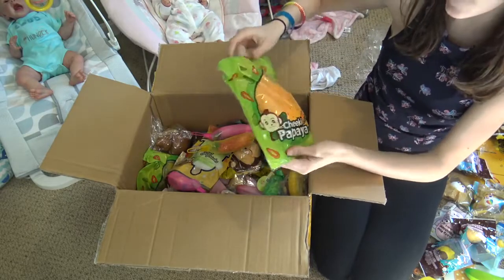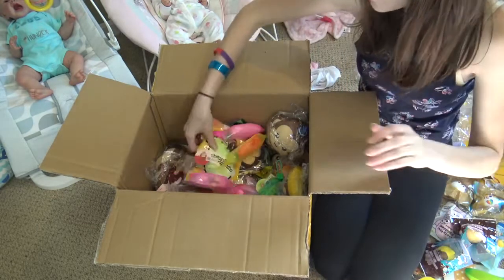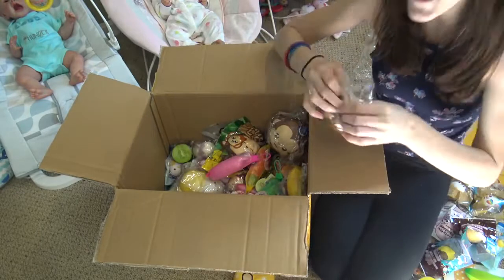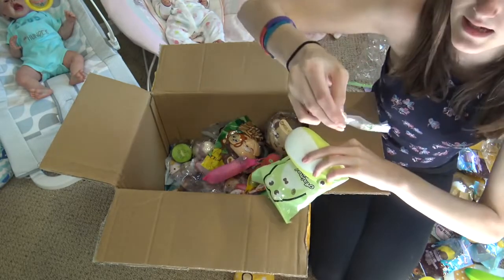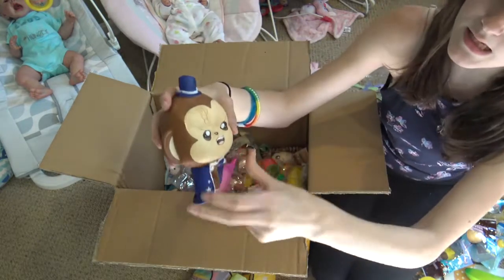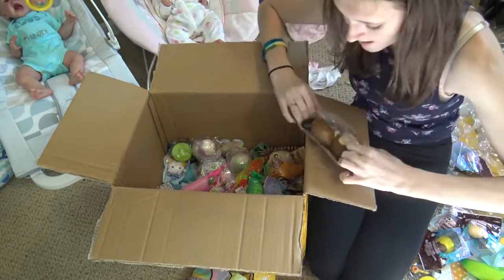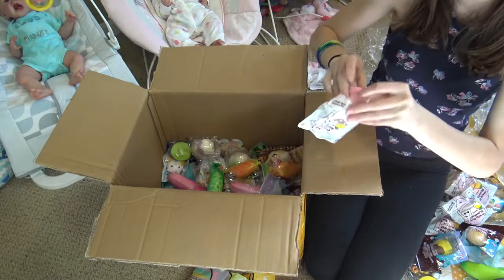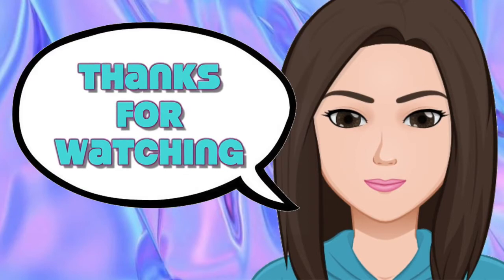BIGGEST SQUISHY PACKAGE EVER! Puni Maru x CreamiiCandii Package pt.3 | Kelli Maple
FAQ:
October 12
What is your favorite animal?
A mouse
What is your favorite color?
Blue
What is your favorite food?